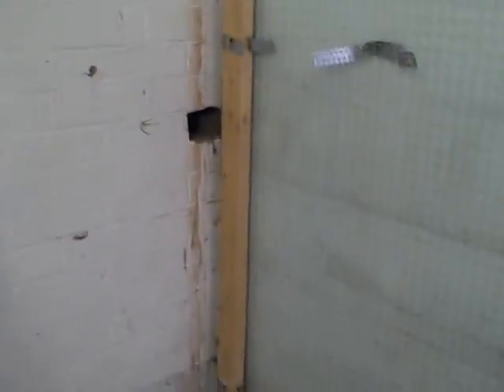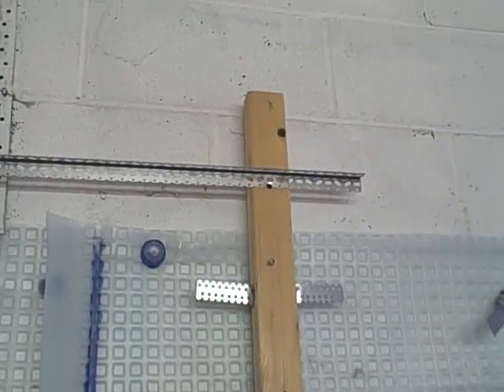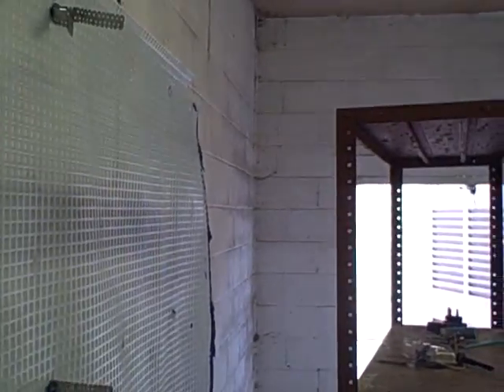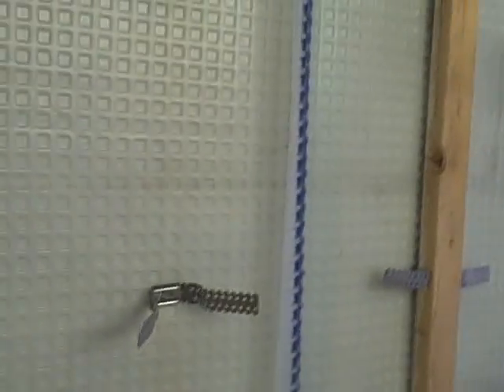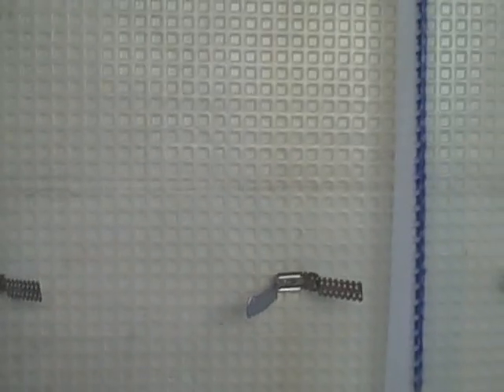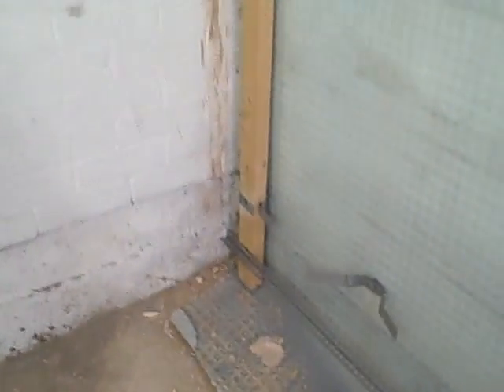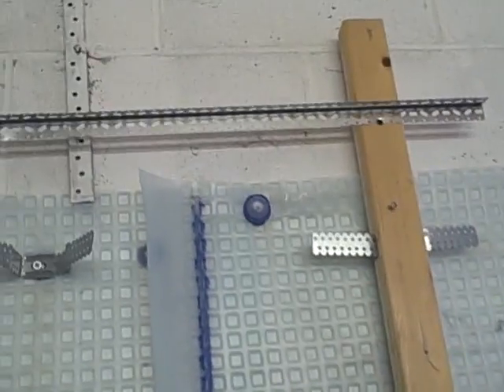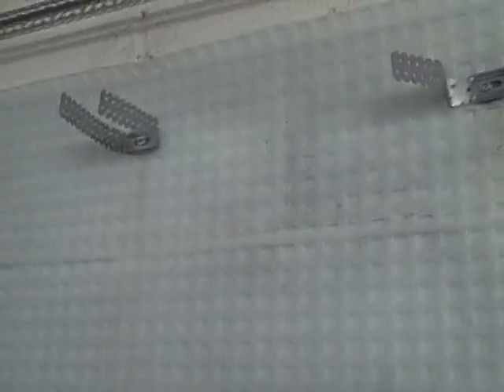Cavity drainage Studwork 3.AVI